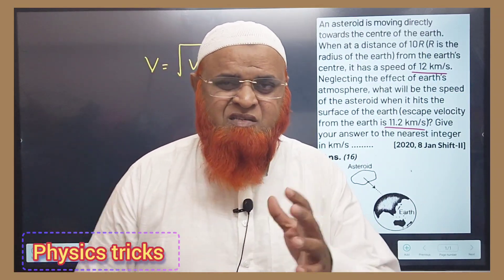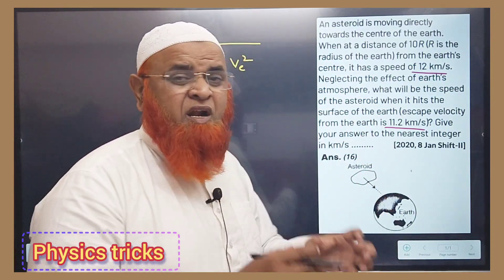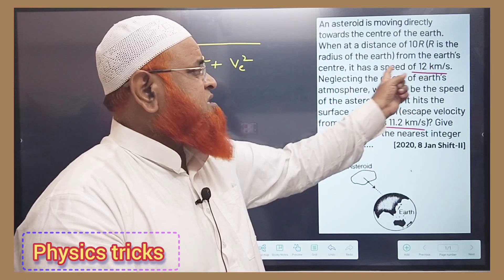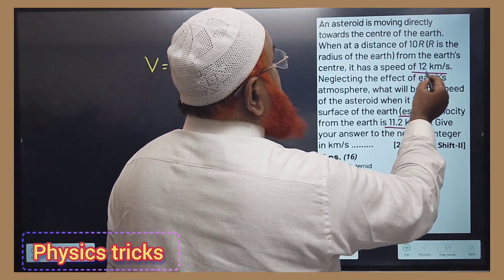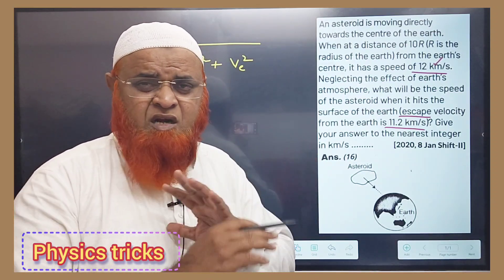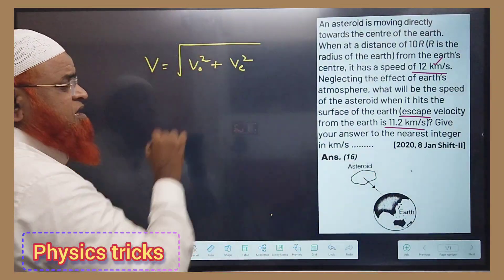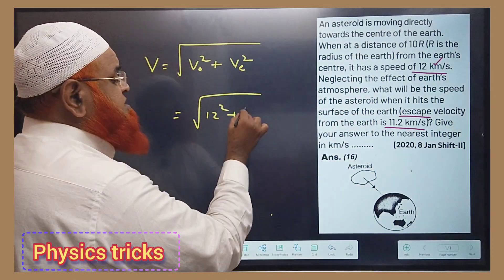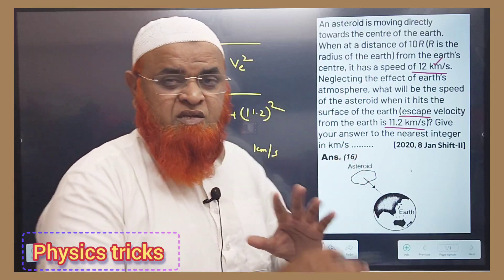158) Gravitation short tricks for Neet and Jee mains 2024 | Fakruddin Academy Physics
Gravitation short tricks for Neet and Jee mains.